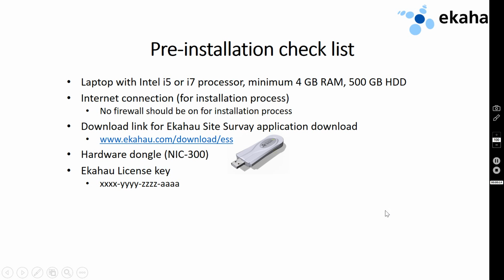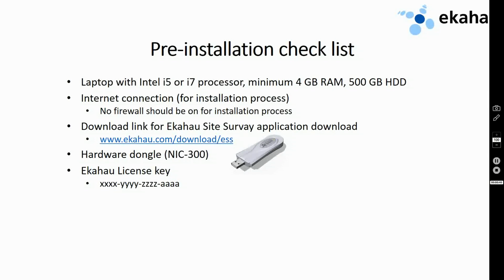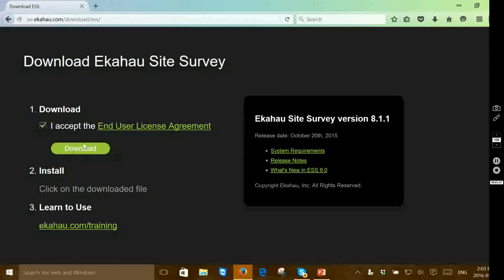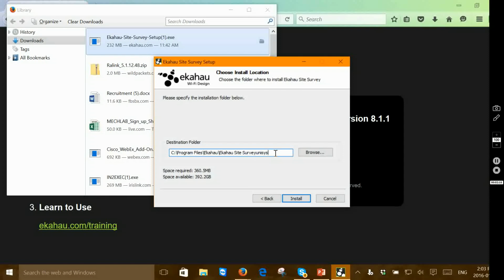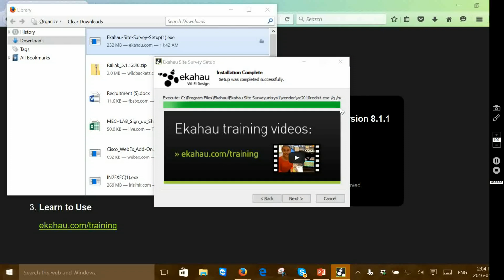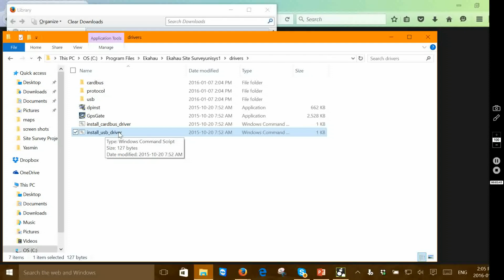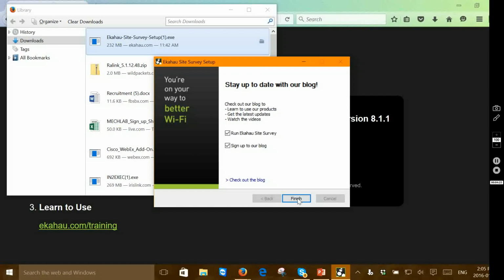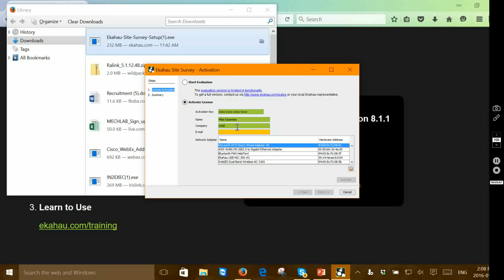Ekahau installation Procedure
Ekahau WiFi Site Survey Installation Procedure